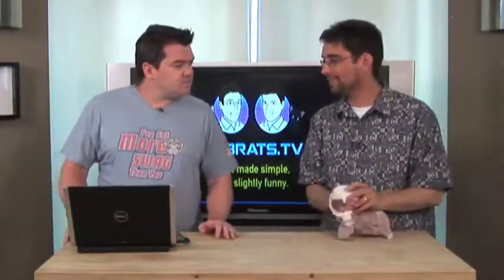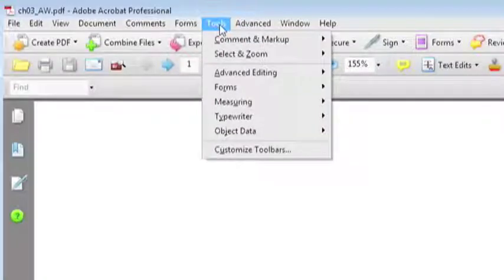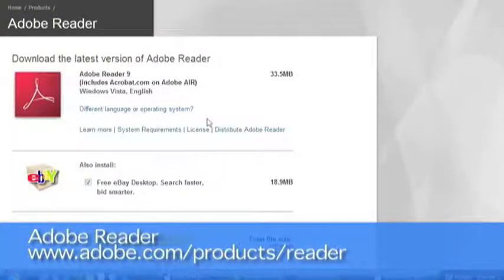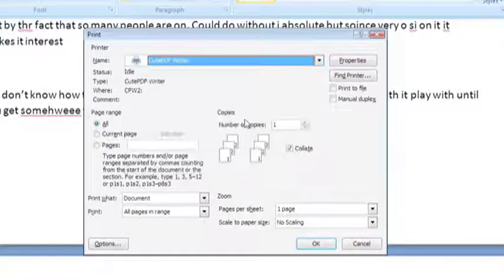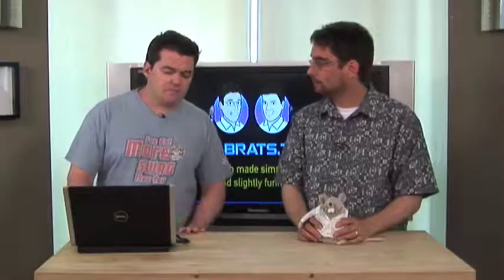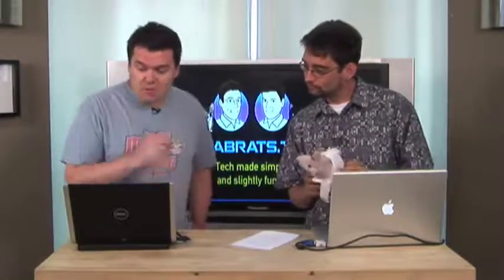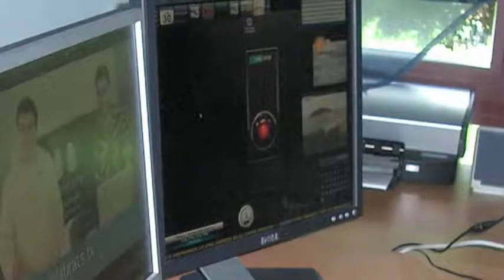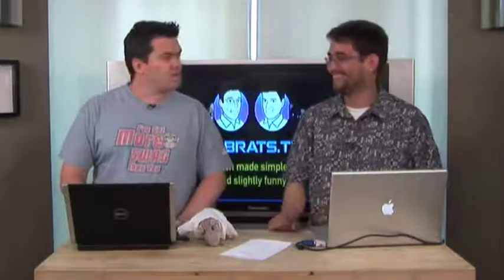PDF Demystified - Lab Rats #131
Andy and Sean explain Adobe's handy Portable Document Format.